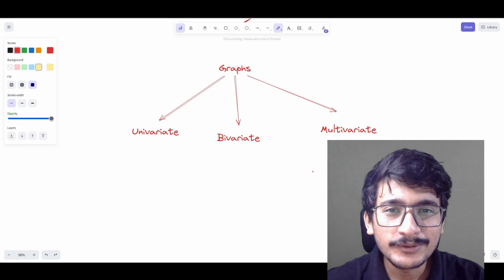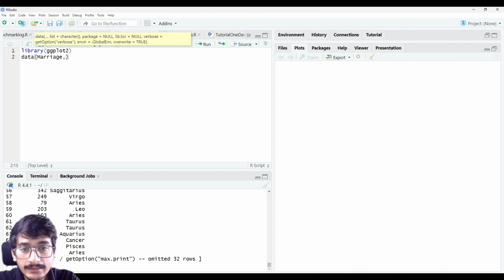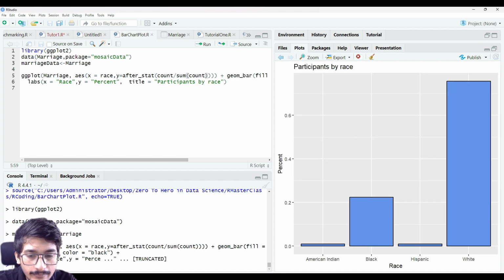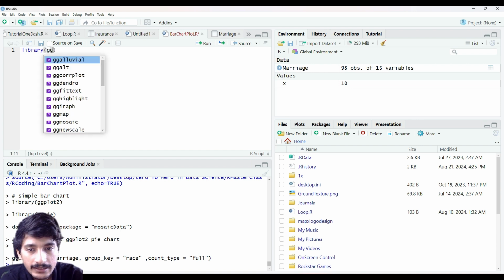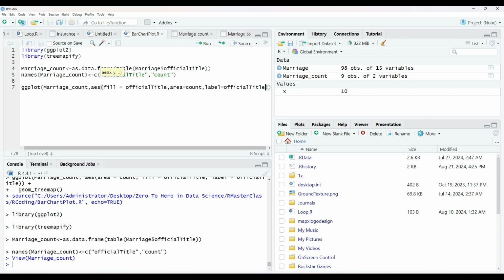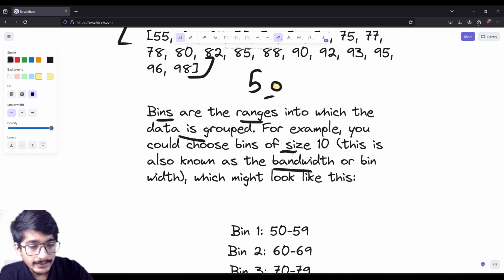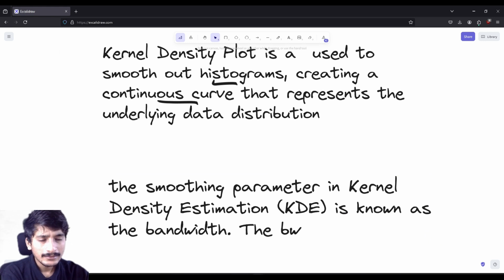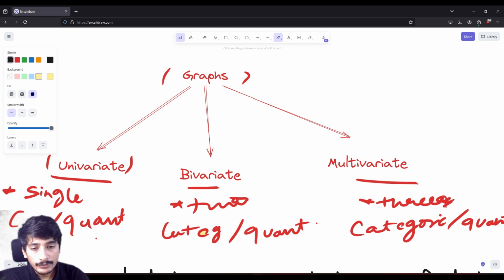R Lec-7|Types of Graphs| Deep in Univariate Graph| Categorical & Quantitaive Data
Lecture 7 covers the various types of graphs used in R, focusing on univariate graphs and the differences in visualizing categorical and quantitative data.